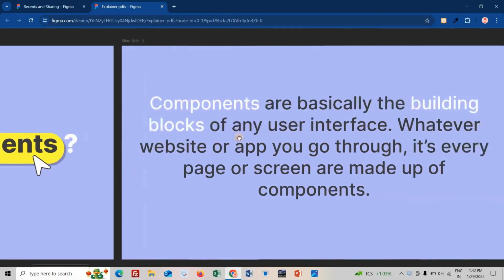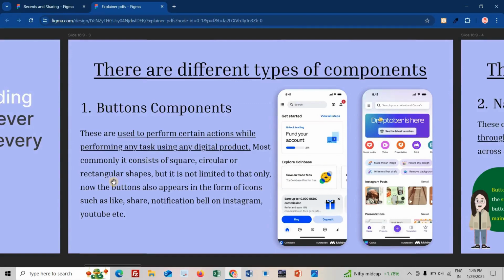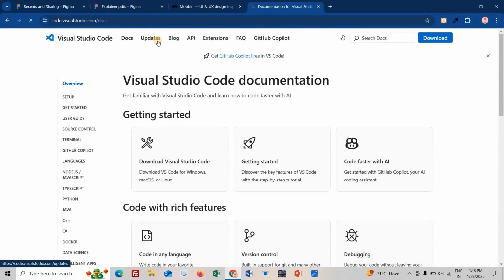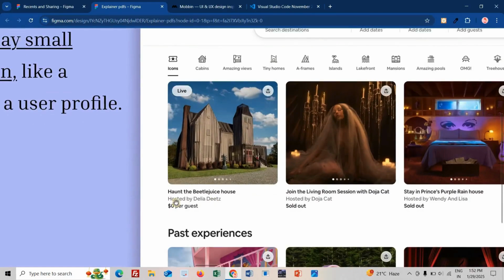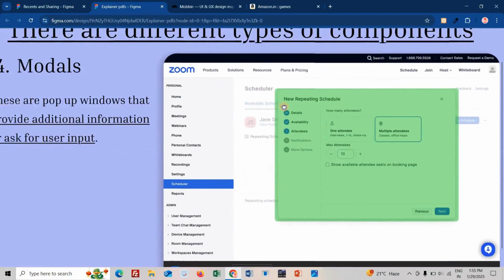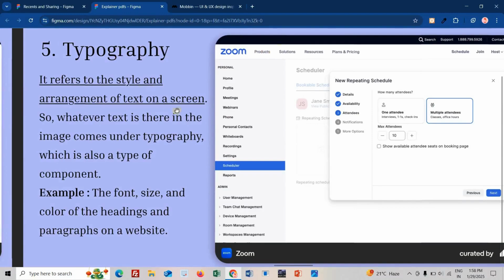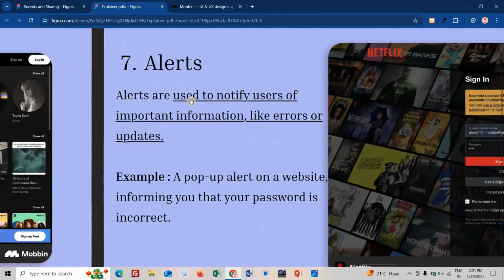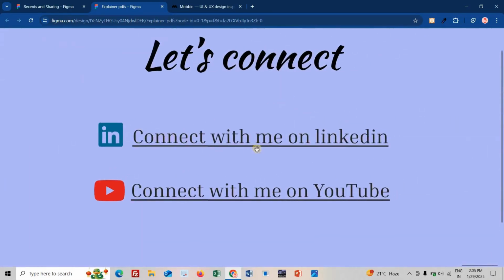Master UI/UX Design Components: The Ultimate Guide for Beginners (Free Notes Inside!)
🎥 In this video, I’ll break down everything you need to know about **UI/UX Design Components**. Whether you’re a beginner or an experienced designer, this guide will help you understand how to use components effectively in your projects.

📚 **FREE NOTES DOWNLOAD:** Get my detailed notes on UI/UX Design Components for free!

- What are UI/UX Design Components?
- Types of Components (Buttons, Cards, Modals, etc.)